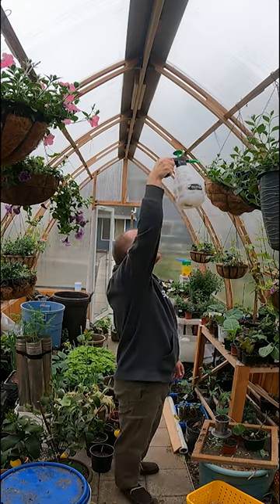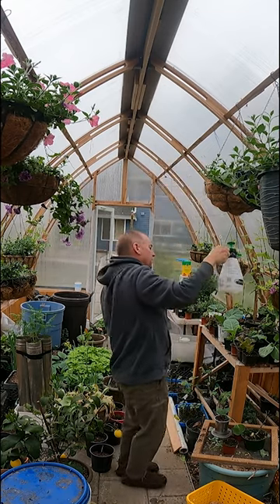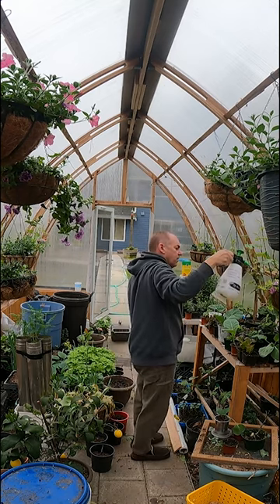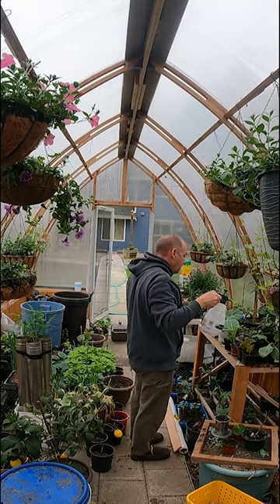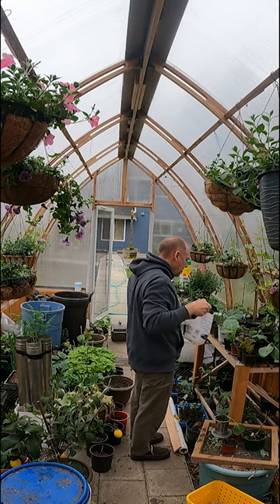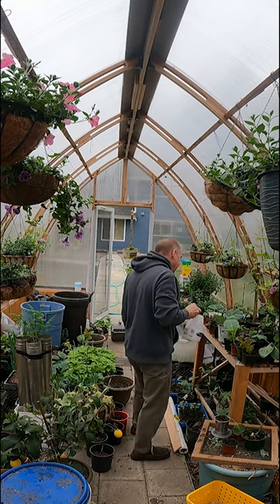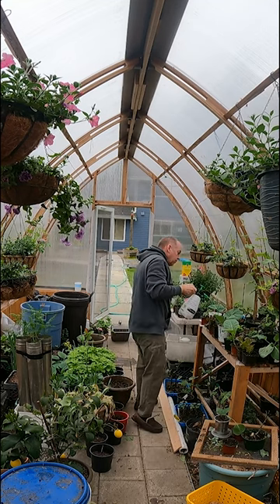Greenhouse spray solution for whitefly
Welcome to the Busy Beaver channel! On this channel we showcase numerous jobs. A vegetable/Plant propagation/ Property and yard operation takes on each day. Come into the greenhouse and learn how to propagate and multiply plants for your yard, or learn a trick or tip for around the house.   Chuck will show you how life really is in Zone 8b Pacific Northwest Washington .